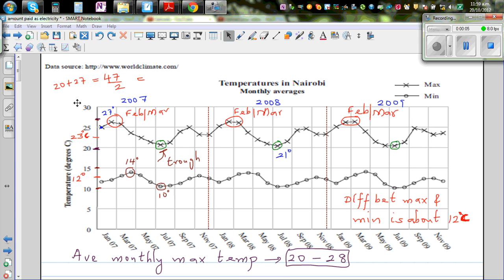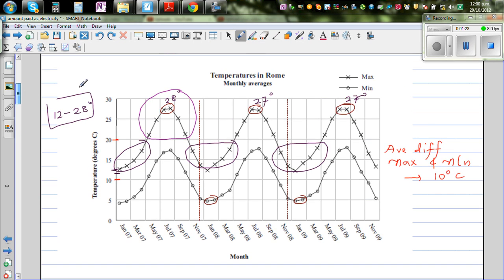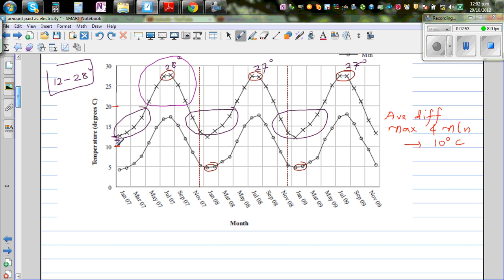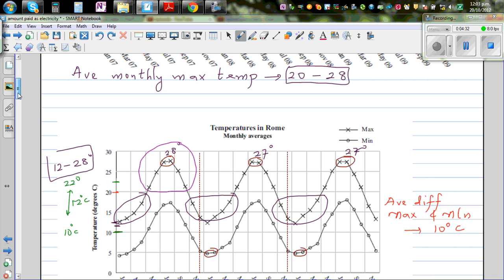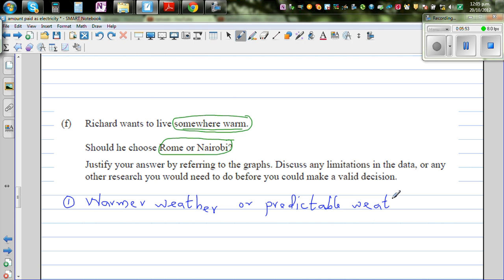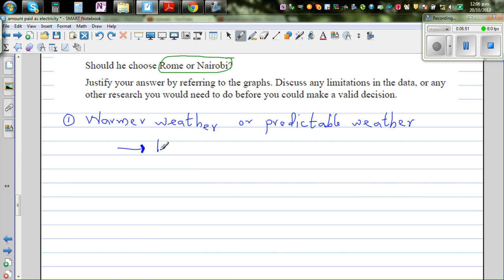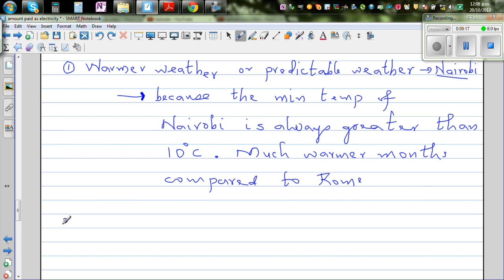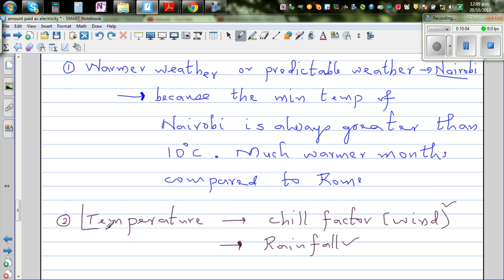Making inference about max and min temperature in Nairobi and Rome - part 2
In this video I have explained how to make inference reading the time series graph